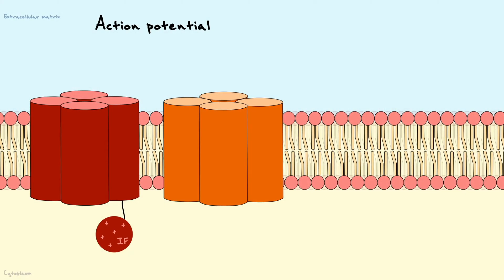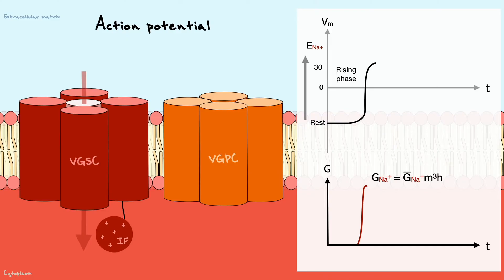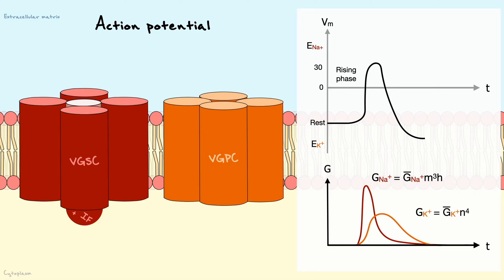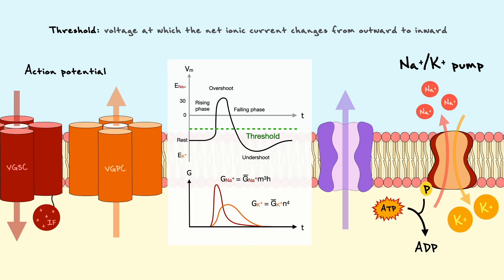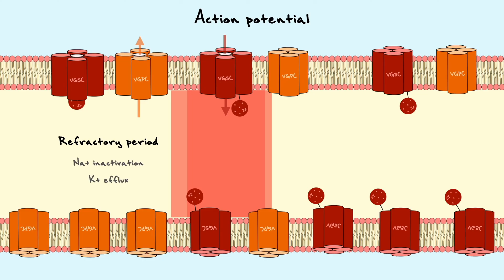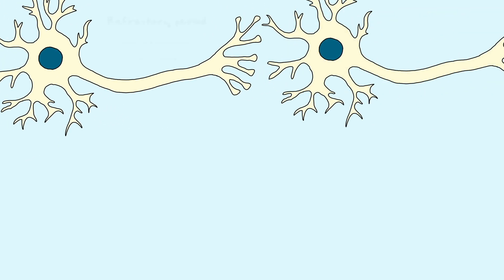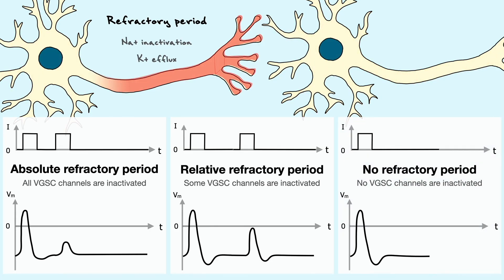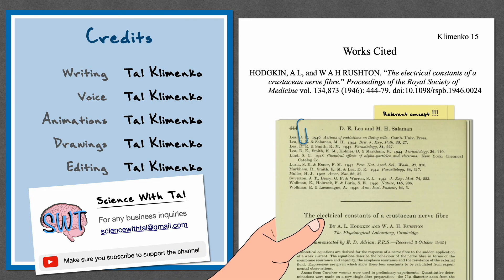Action Potential Propagation And The Refractory Period Explained (Relative and Absolute) | Clip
In this clip of the Signal Propagation in the Neuron video, we will discuss how the action potential initiates and propagates through the axon. We will also discuss the threshold and the refractory period.

Timestamps

0:00 Introduction
0:22 Local view of the action potential
2:42 Role of Na/K pump
2:52 Action potential threshold
3:43 Broad view of the action potential
5:34 Absolute and relative refractory period
7:20 Conclusion

Resources used

Video credits